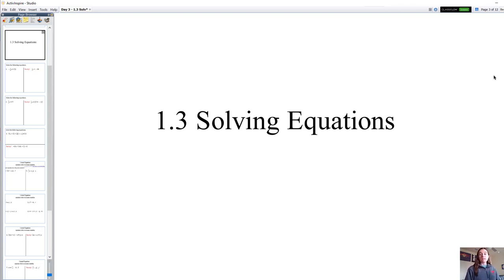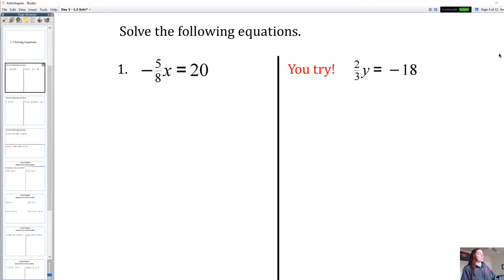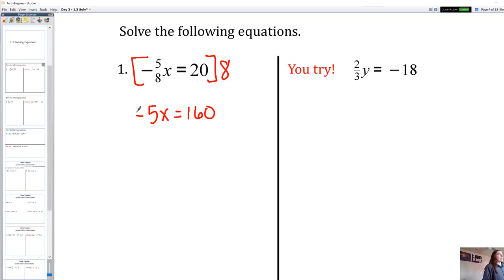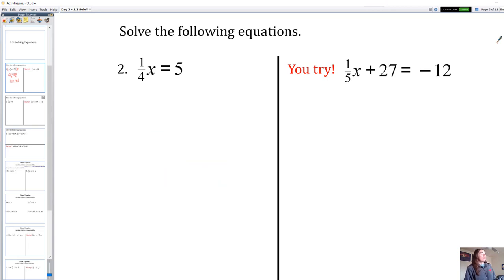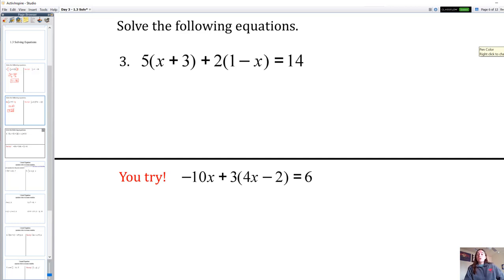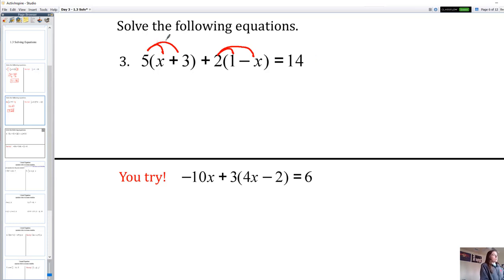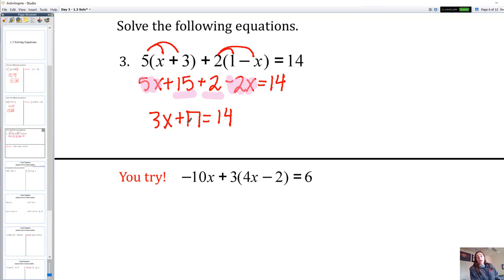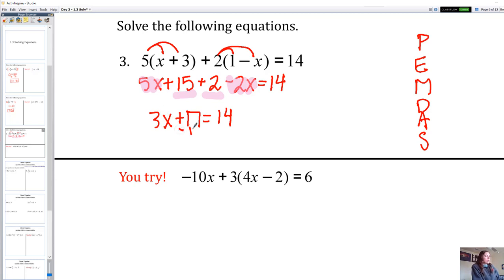1.3 - Solving Single-Variable Equations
You Try! #1: y = - 27
You Try! #2: x = - 195
You Try! #3: x = 6